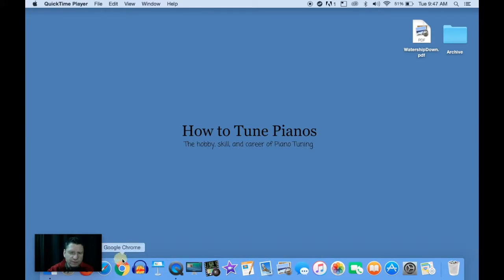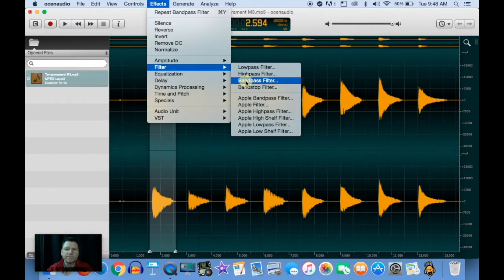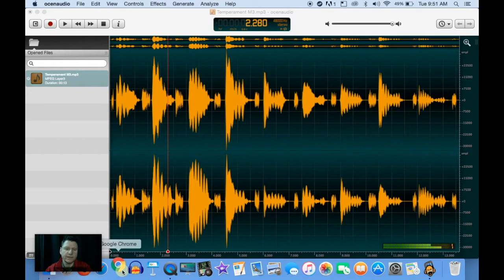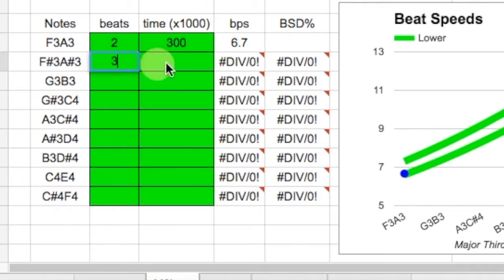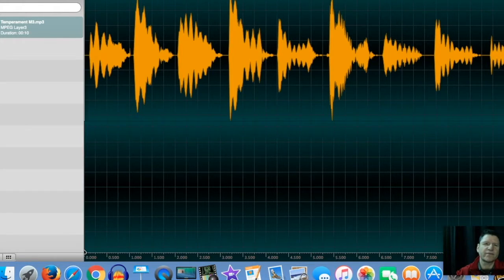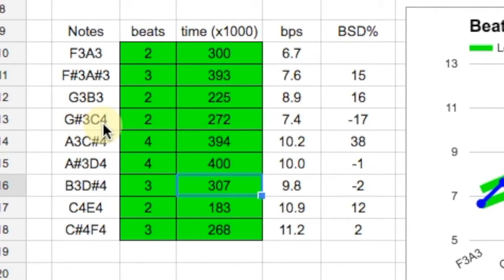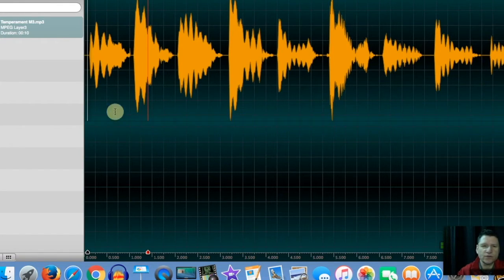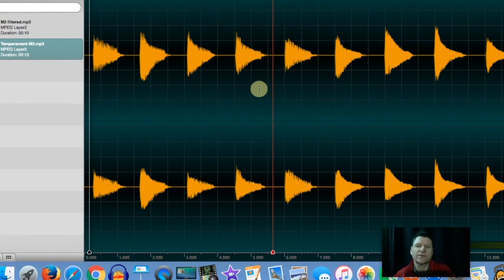Measuring Beat Rates Video #1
A method to measure beat rates when tuning a piano using a free audio program called Ocenaudio.

This method will improve your "Tuner's Ear" and make you a better aural piano tuner.